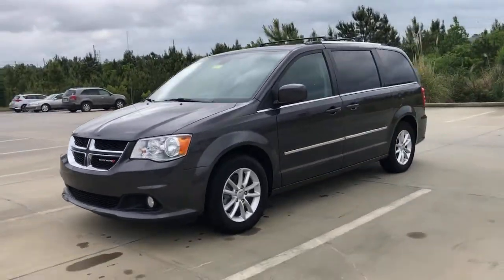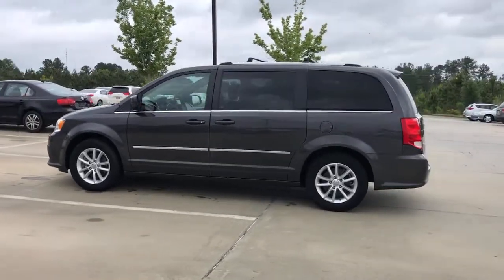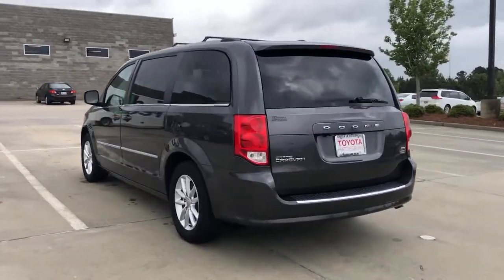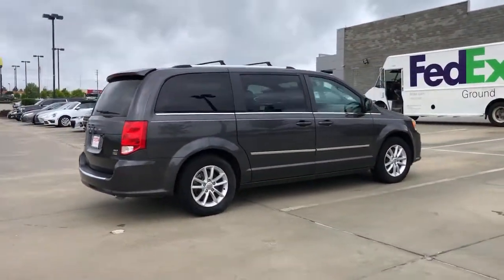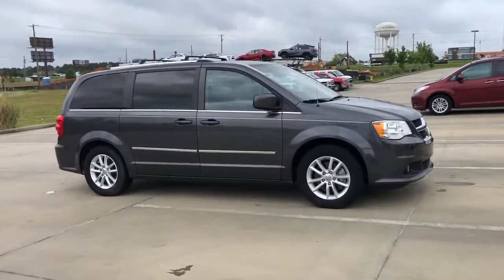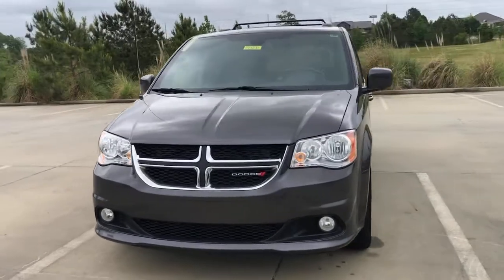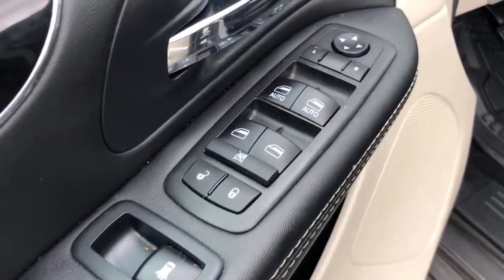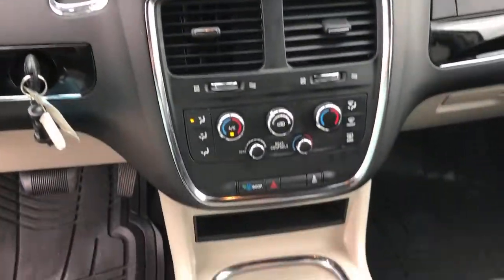2019 Dodge Grand_Caravan Hattiesburg, Lumberton, Sumrall, Ellisville, Wiggins, MS 39972B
Granite Pearlcoat Used 2019 Dodge Grand_Caravan available in Hattiesburg, Mississippi at Toyota of Hattiesburg. Servicing the Lumberton, Sumrall, Ellisville, Wiggins, MS area.

TRANSMISSION: 6-SPEED AUTOMATIC 62TE  (STD),BLACK/LIGHT GRAYSTONE  PREMIUM SEATS W/SUEDE INSERTS,2ND ROW STOW N GO BUCKET SEATS  (STD),MANUFACTURERS STATEMENT OF ORIGIN,QUICK ORDER PACKAGE 29P  -inc: Engine: 3.6L V6 24V VVT (FFV)  Transmission: 6-Speed Automatic 62TE  Black Finish I/P Bezel  Bright Belt Moldings,GRANITE PEARLCOAT,ENGINE: 3.6L V6 24V VVT (FFV)  (STD),WHEELS: 17 X 6.5 ALUMINUM  (STD),SIRIUS SATELLITE RADIO,Front Wheel Drive,Power Steering,ABS,4-Wheel Disc Brakes,Brake Assist,Aluminum Wheels,Tires - Front All-Season,Tires - Rear All-Season,Heated Mirrors,Power Mirror(s),Rear Defrost,Privacy Glass,Intermittent Wipers,Variable Speed Intermittent Wipers,Rear Spoiler,Third Passenger Door,Fourth Passenger Door,Power Third Passenger Door,Power Fourth Passenger Door,Remote Trunk Release,Power Liftgate,Power Door Locks,Daytime Running Lights,Automatic Headlights,Fog Lamps,CD Player,MP3 Player,Steering Wheel Audio Controls,Auxiliary Audio Input,MP3 Player,Hard Disk Drive Media Storage,Bluetooth Connection,Power Driver Seat,Bucket Seats,Driver Adjustable Lumbar,Power Driver Seat,Driver Adjustable Lumbar,Bucket Seats,Rear Bucket Seats,Adjustable Steering Wheel,Trip Computer,Power Windows,3rd Row Seat,Leather Steering Wheel,Keyless Entry,Power Door Locks,Cruise Control,A/C,Rear A/C,Multi-Zone A/C,A/C,Premium Synthetic Seats,Auto-Dimming Rearview Mirror,Driver Vanity Mirror,Passenger Vanity Mirror,Floor Mats,Luggage Rack,Remote Engine Start,Back-Up Camera,Power Windows,Power Door Locks,Trip Computer,Security System,Engine Immobilizer,Traction Control,Stability Control,Traction Control,Front Side Air Bag,Tire Pressure Monitor,Driver Air Bag,Passenger Air Bag,Front Head Air Bag,Rear Head Air Bag,Passenger Air Bag Sensor,Knee Air Bag,Child Safety Locks